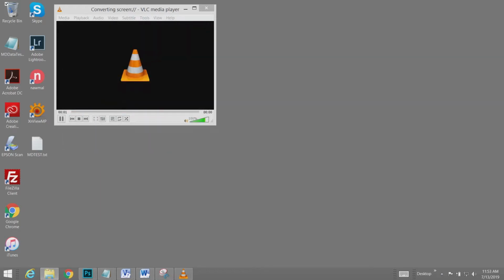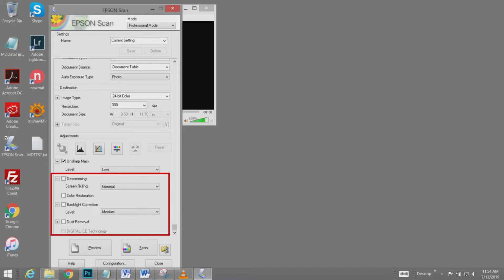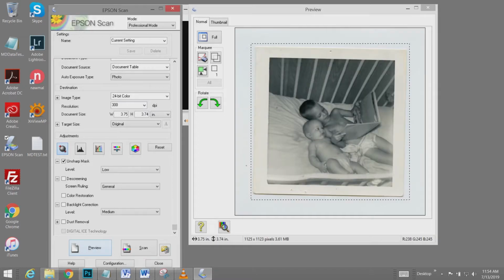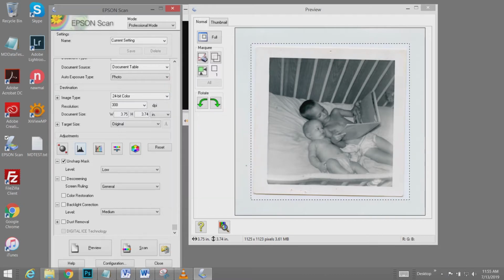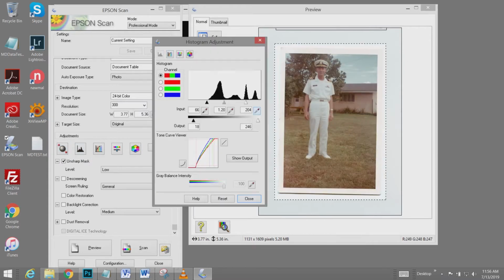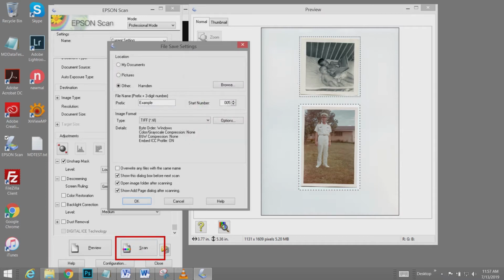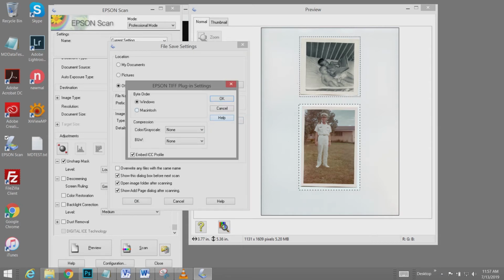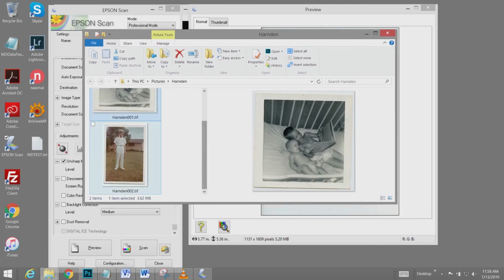Scannng Walkthrough for Holmes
Conceptual Overview of scanning Family photographs. In this demo I talk about setting up batch scans, using the histogram tool to make sure the white point and the black point are set properly. We also look at the target folder for saving the files, and setting the naming convention for the files.

This is a brief overview using EPSON Scan software, but the concept is the same for any scan you make. The workflow varies depending on the scanning software you use. Most scanning software will have the features shown in the video when you use professional/advanced mode.